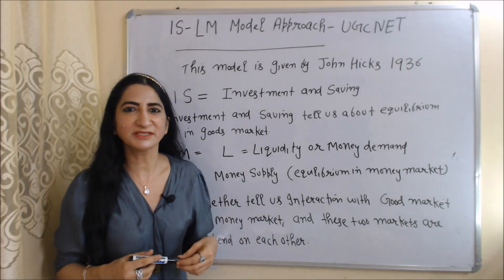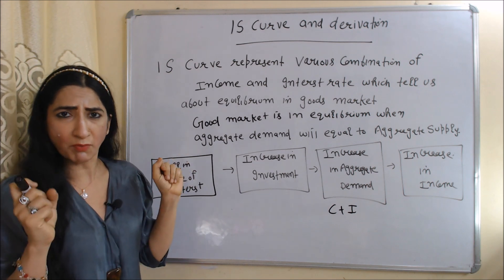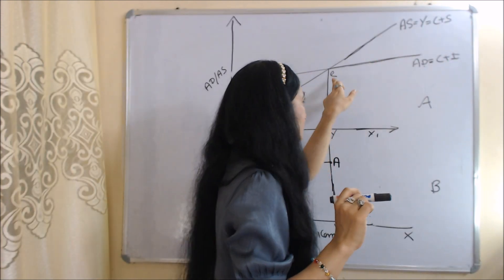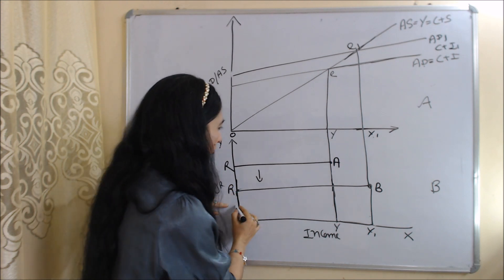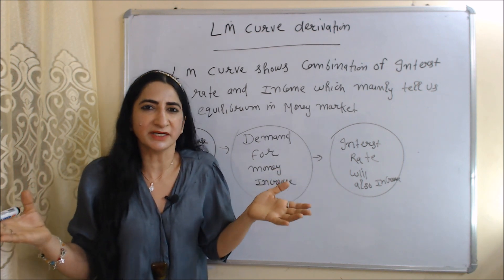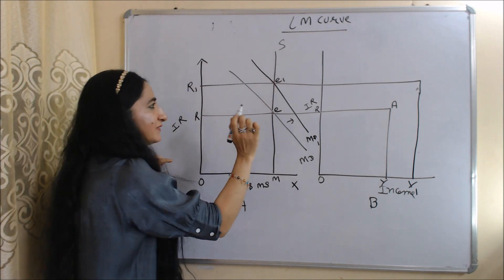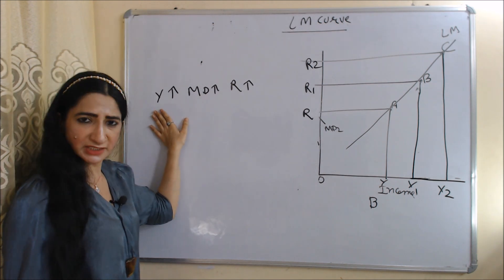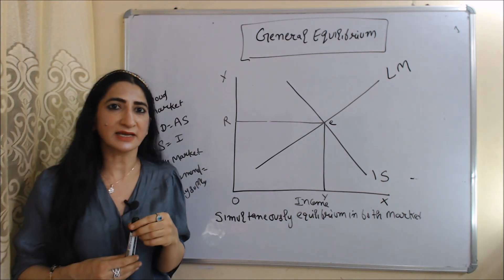IS-LM Model Approach For UGC Net/JRF in Economics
This video describes about IS-LM Model Approach For UGC Net/JRF in Economics